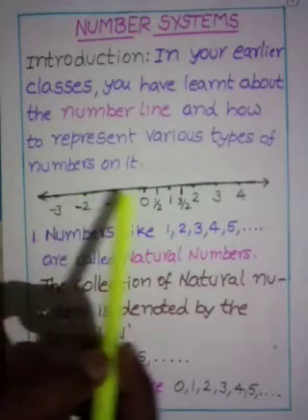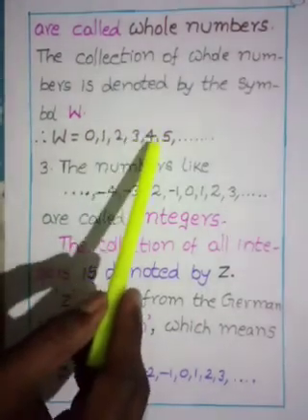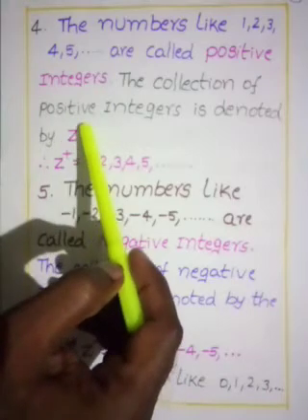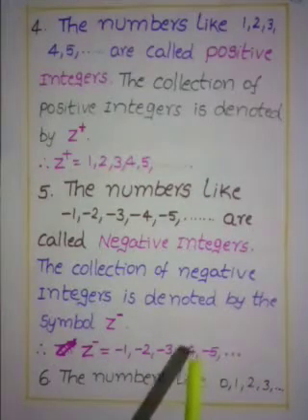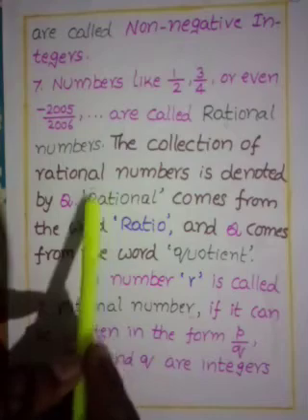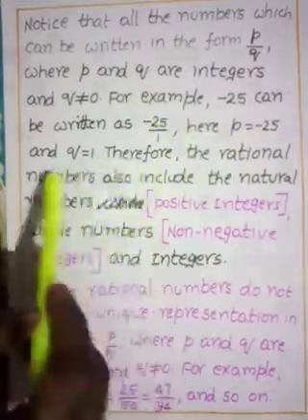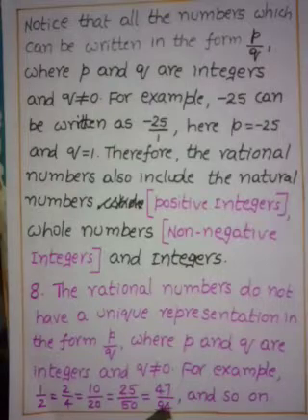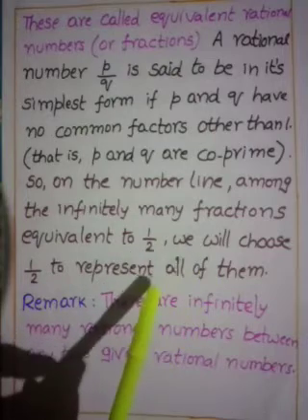9th - EX - 1.1 - Concepts - PART - 1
CLASS -- 9 - NUMBER SYSTEMS - EXERCISE - 1.1 - Concepts - PART - 1